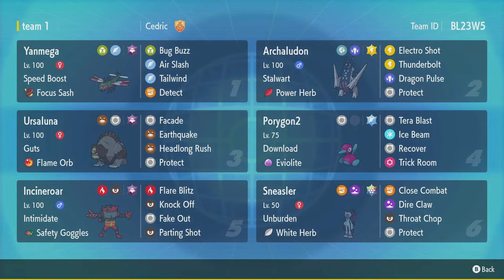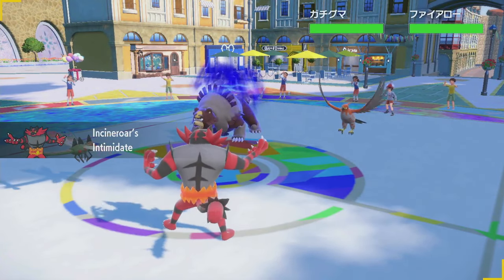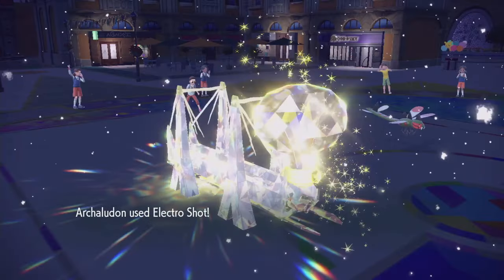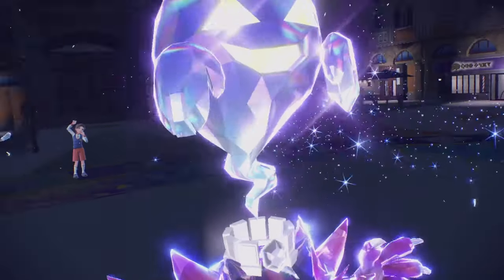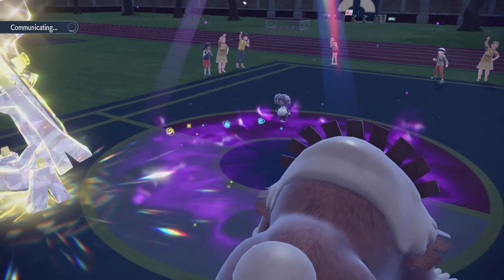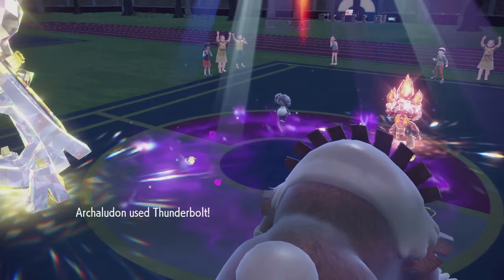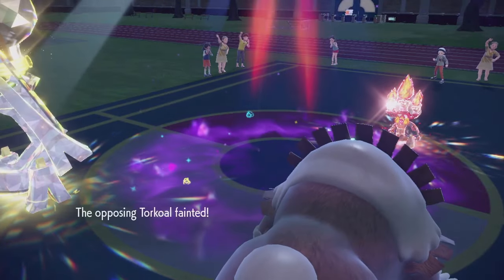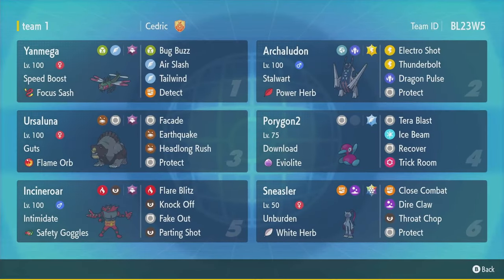SPEED BOOST YANMEGA IS ACTUALLY GOOD?? VGC Regulation H!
Yanmega loses compound eyes when it evolves. I guess those are just weird looking glasses then?

00:00 Intro
01:16 Game 1
08:43 Game 2
21:28 Game 3
33:55 Game 4
46:36 Outro

Yanmega @ Focus Sash
Ability: Speed Boost
Tera Type: Ghost
EVs: 252 SpA / 4 SpD / 252 Spe
Modest Nature
- Bug Buzz
- Air Slash
- Tailwind
- Detect

Ursaluna @ Flame Orb
Ability: Guts
Level: 50
Tera Type: Ghost
EVs: 132 HP / 236 Atk / 140 Spe
Adamant Nature
- Facade
- Earthquake
- Headlong Rush
- Protect

Porygon2 @ Eviolite
Ability: Download
Level: 50
Tera Type: Flying
EVs: 252 HP / 100 Def / 116 SpA / 4 SpD / 36 Spe
Modest Nature
- Tera Blast
- Ice Beam
- Trick Room
- Recover

Ability: Intimidate
Level: 50
Tera Type: Ghost
EVs: 252 HP / 36 Atk / 20 Def / 116 SpD / 84 Spe
Adamant Nature
- Flare Blitz
- Knock Off
- Fake Out
- Parting Shot

Sneasler @ White Herb
Ability: Unburden
Level: 50
Tera Type: Stellar
EVs: 4 HP / 252 Atk / 252 Spe
Adamant Nature
- Close Combat
- Dire Claw
- Throat Chop
- Protect

Archaludon @ Power Herb
Ability: Stalwart
Level: 50
Tera Type: Electric
EVs: 4 HP / 252 SpA / 252 Spe
Timid Nature
- Electro Shot
- Thunderbolt
- Dragon Pulse
- Protect